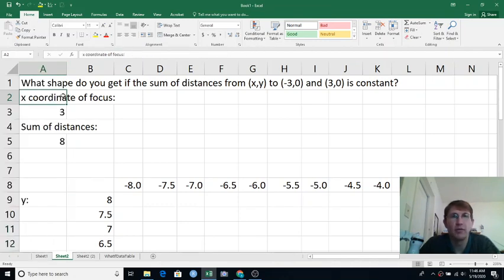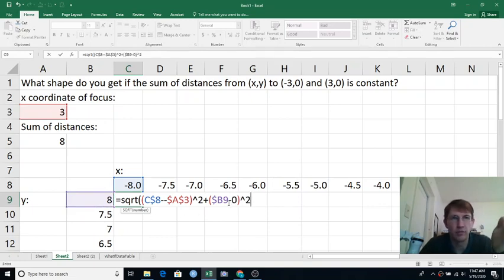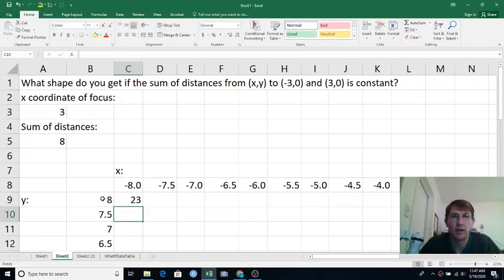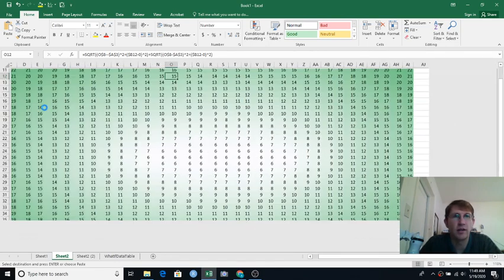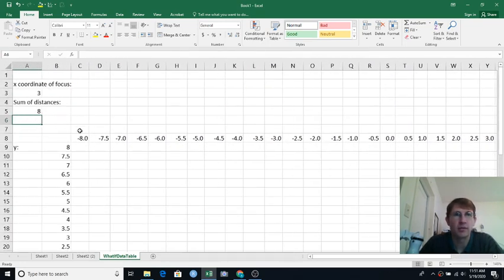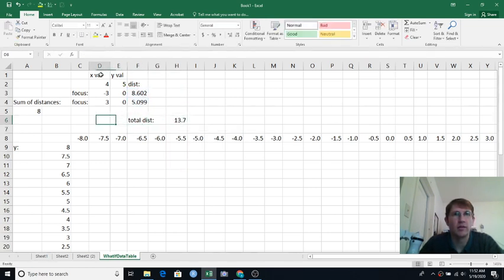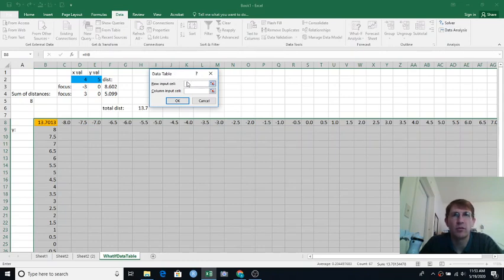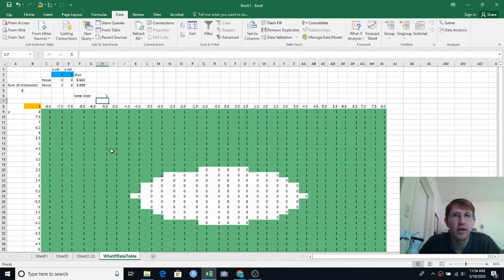math120 ch26h sum of distances excel skills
100% Optional Excel skills related to the sum-of-distances problem:
a) careful use of dollar-sign reference locking (on just the row part, or just the column part)
b) Conditional Formatting, and
c) What-If Data Table (2-dimensional--you can also do a 1-dimensional What-If Data Table)